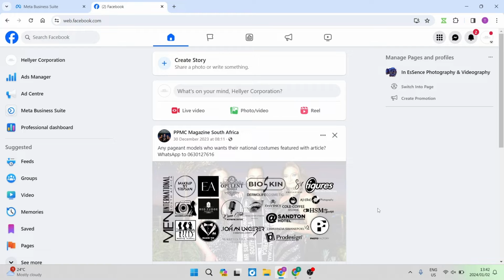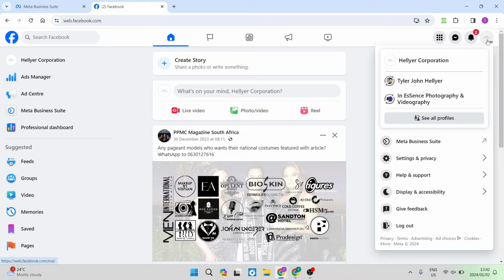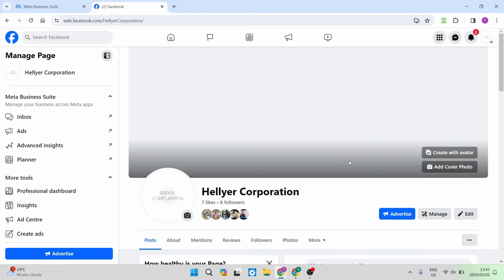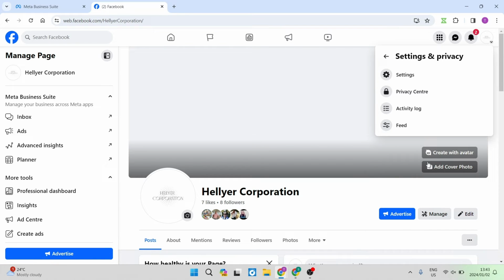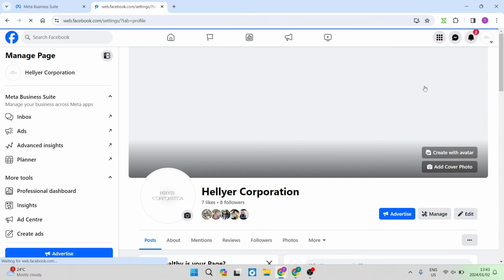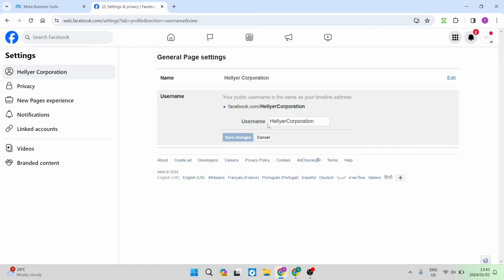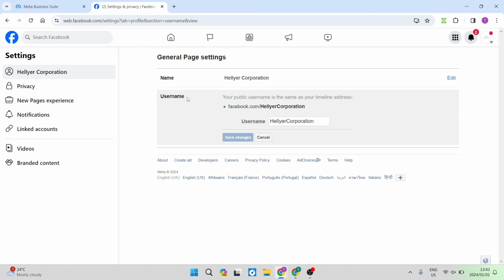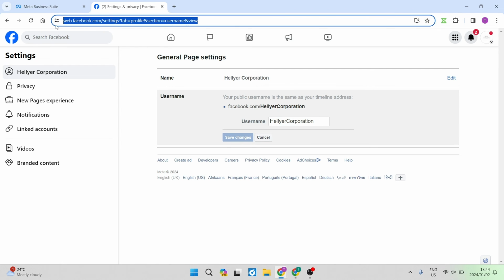How to Change Facebook Page URL in 2025 | Facebook Tutorial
In this video 'How to Change Facebook Page URL,' we'll guide you through the steps to update and customize your Facebook Page URL. Whether you're rebranding or simply want a more user-friendly web address, we'll show you the process of changing your Facebook Page URL to better suit your needs. Join us in this tutorial to understand the prerequisites, navigate the settings, and make the necessary adjustments to your Facebook Page URL. Watch and learn how to seamlessly update your page's web address for a more personalized online presence.

Timestamps

Intro – 00:00 – 00:08
Changing Your Page URL – 00:09 – 01:29
Outro – 01:30 – 01:36